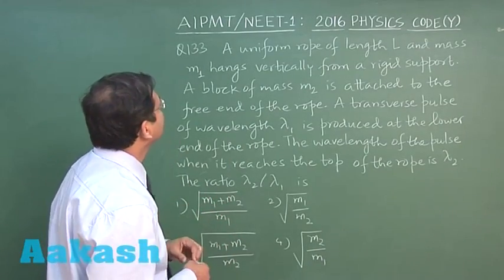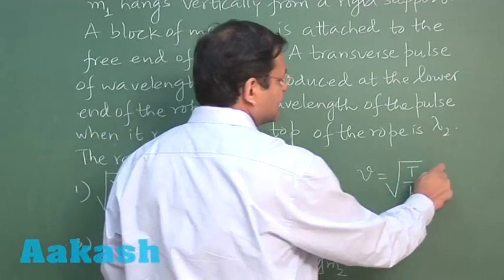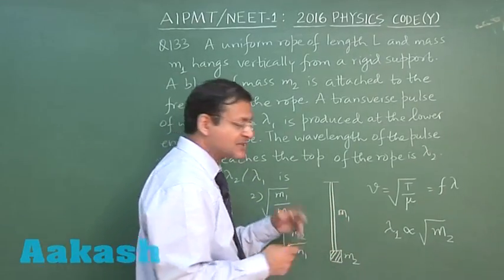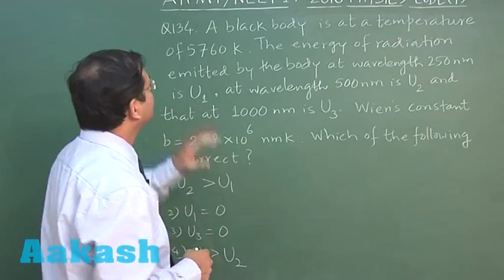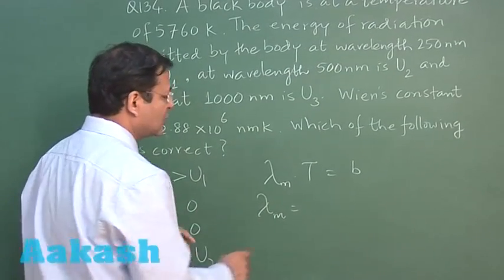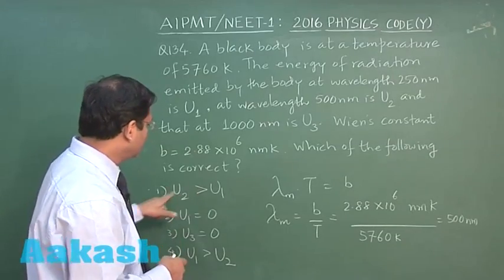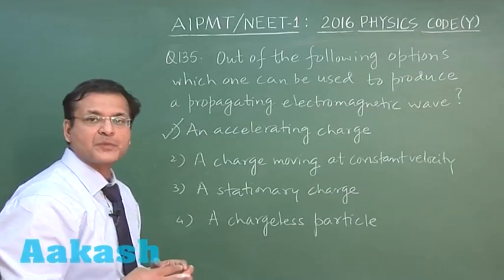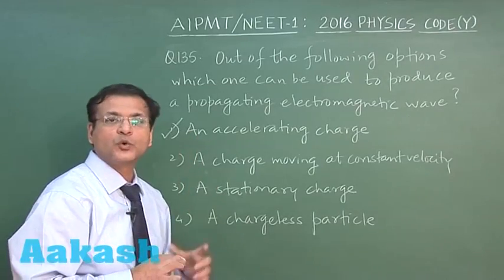AIPMT 2016 Physics Solution Q. 133-135 Aakash (NEET Phase-I)